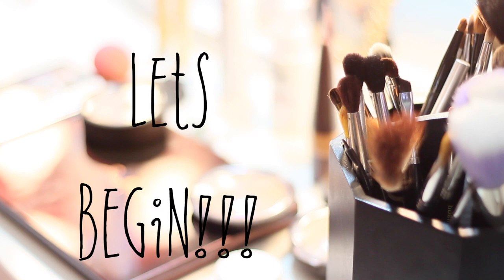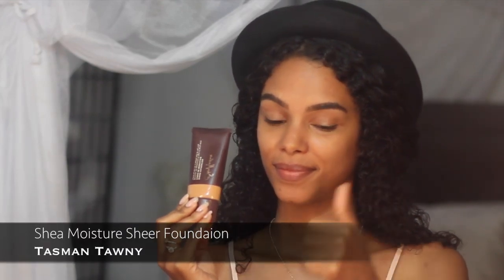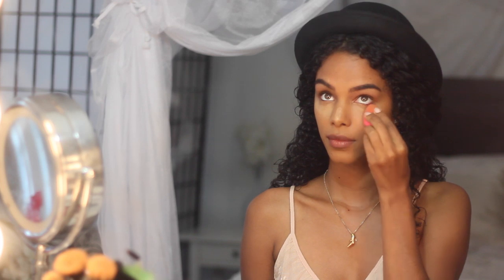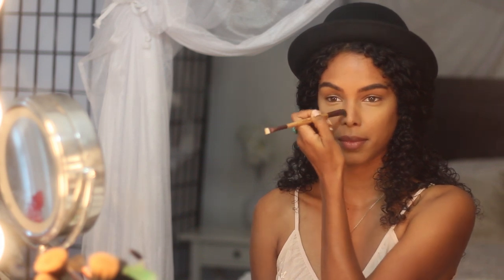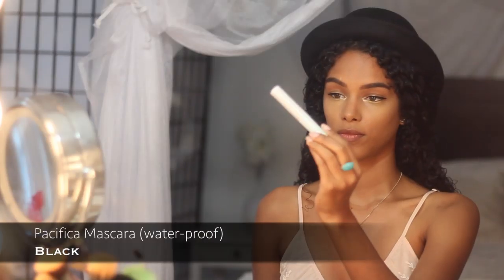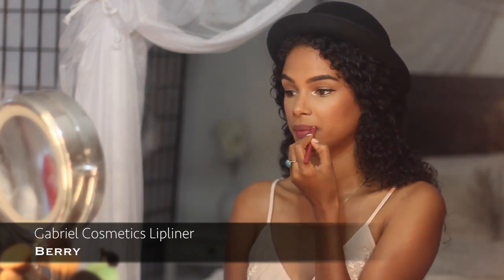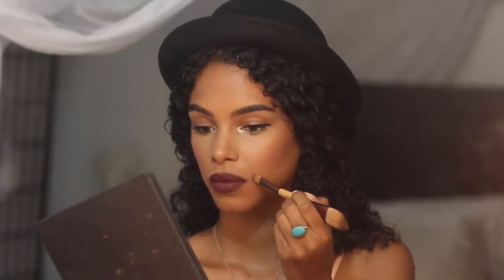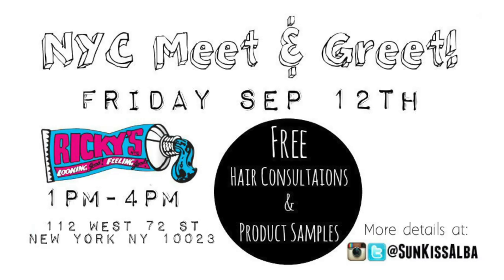"Day & Night" Gold Eyes Makeup Routine | SunKissAlba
This has been my favorite Makeup Routine recently because this look is so easy to combine with any other lip colors and any outfit for various occasions! I really enjoyed filming this video for you, and I hope you also enjoy it and try it out for yourself =) SEE YOU AT MY NYC MEET & GREET!

--- PROUDUCTS IN VIDEO ---
{ SIGMA MAKEUP BRUSHES }

Lip Balm | Juice Beauty
Aubrey Organics SPF 15 Defense Moisturizer
100% Pure Luminous Primer
100% Pure Coffee Bean eye cream
Beauty Blender Sponge
Shea Moisture Sheer Foundation | Tasman Tawny
RMS "un-cover up" Concealer | #33
Shea Moisture Color Corrective System | Medium 1
Shea Moisture Pressed Powder | Snowdania Fawn
Shea Moisture Wet/Dry Powder | Tropea Almond
Shea Moisture Liquid eyeliner
Alima Pure Eyeshadow | Gold Dust
Shea Moisture Eyeshadow | Montana
Eye Lash Curler | Tarte
Pacifica Water Proof Mascara | Black
Shea Moisture Blush | Annecy Maroon
Gabriel Cosmetics Lipliner | Berry
Dr. Hauschka Lipliner | 06

--- SHEA MOISTURE COSMETICS---
Available at⇢ Target.com

M Y   M A R K K I T   B O U T I Q U E

--- CAMERA & FILM INFO ---
Camera Base | Canon T3i
Camera Lens | 50mm - 1.8
Editor | iMovie

-- MUSIC PLAYING --
Lana Del Rey - National Anthem (Instrumental) Re-make

Thank You all for your continuous support!
❤Alba